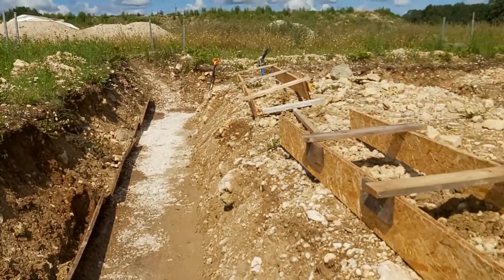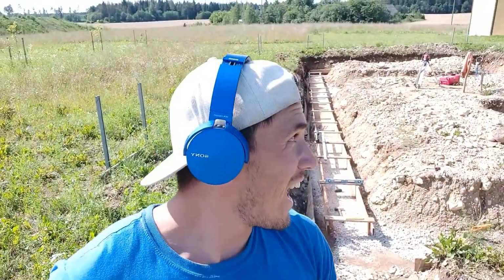Building A House Episode 4. Gravel compacting and laying foundation forms